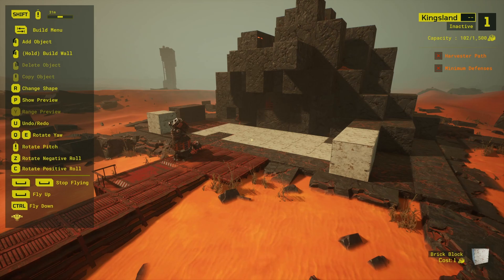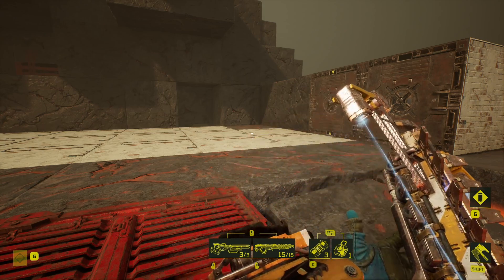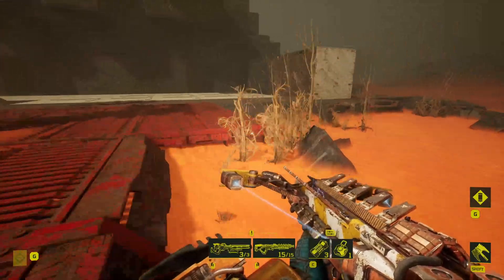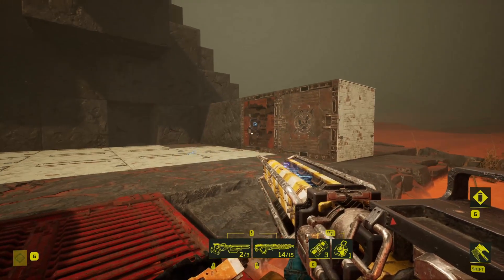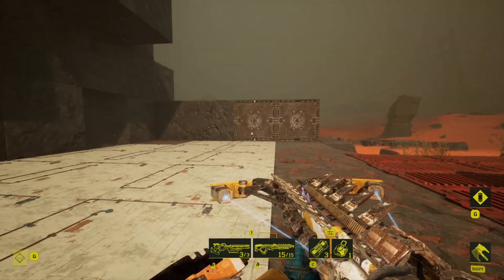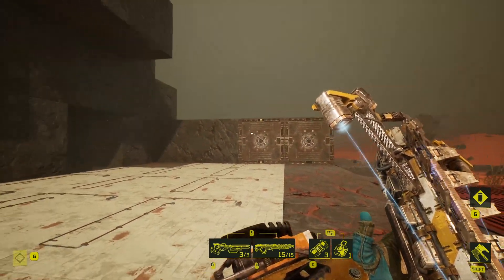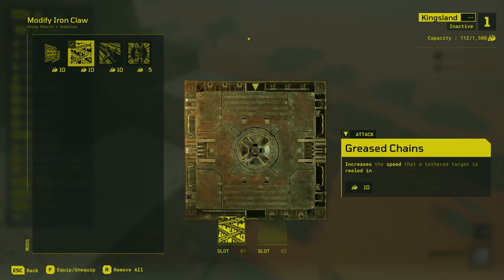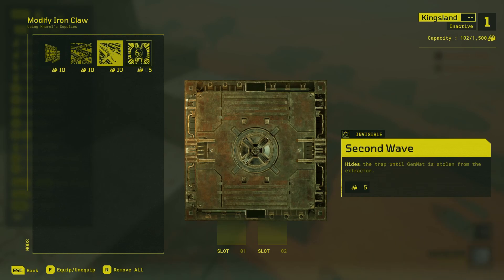Meet Your Maker - Iron Claw Trap Guide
Today we'll explore how Iron Claw (or grabby claws as my friends call them) work, where and how to use them, and dig into some of the juicy mechanical details of what they do and why.